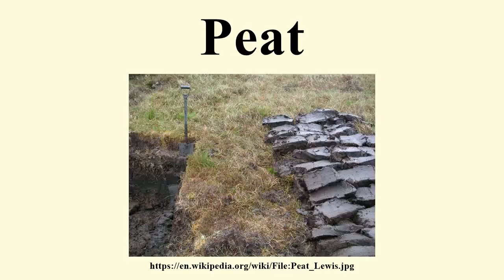Peat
Image-Copyright-Info
Author-Info:   Wojsyl at Polish Wikipedia

Image-Copyright-Info